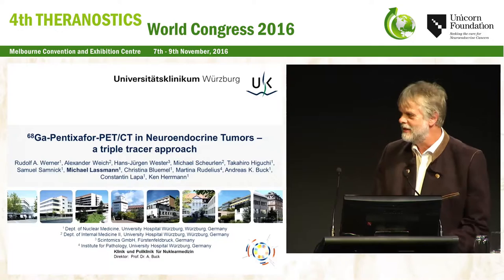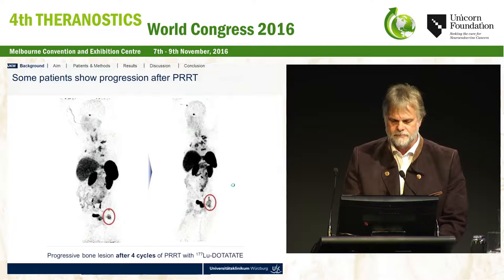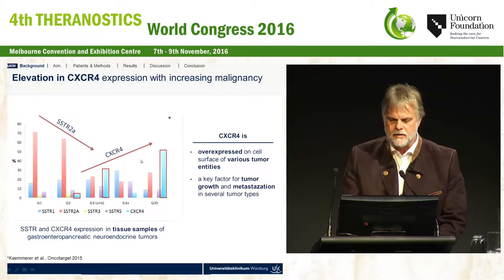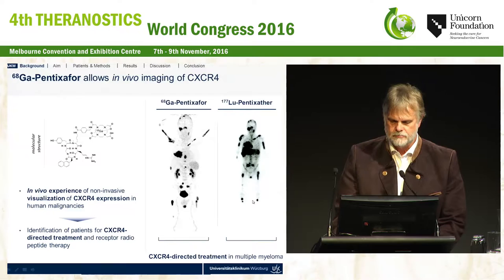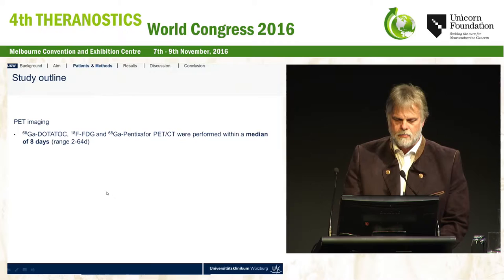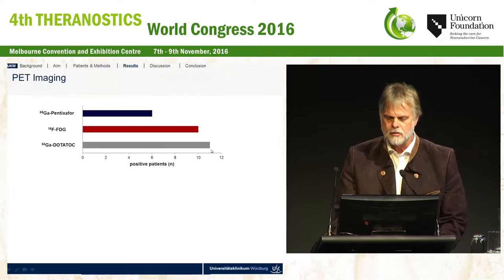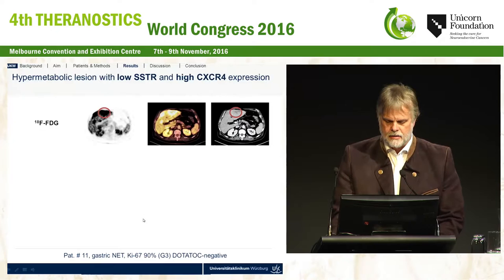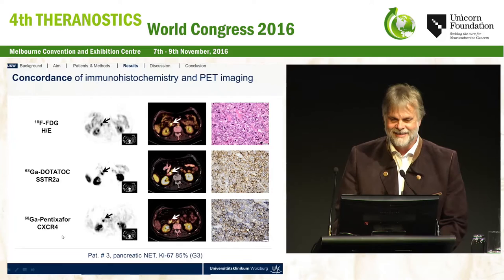68Ga Pentixafor PETCT for Imaging of Chemokine Receptor 4 Expression in Neuroendocrine Tumors – a he